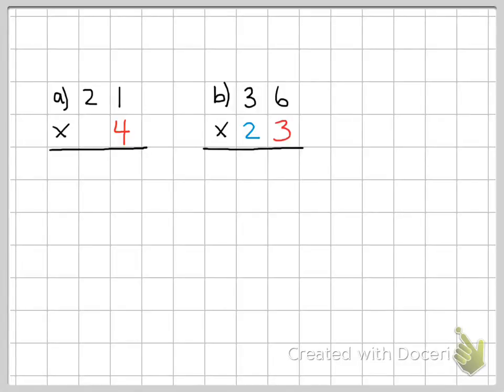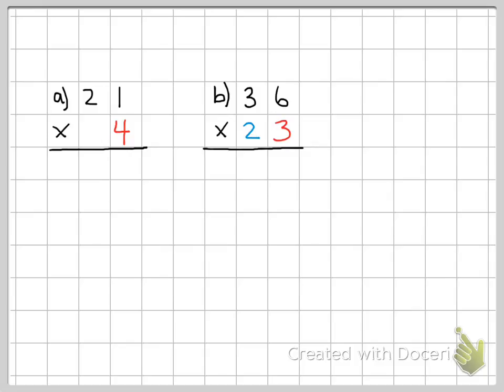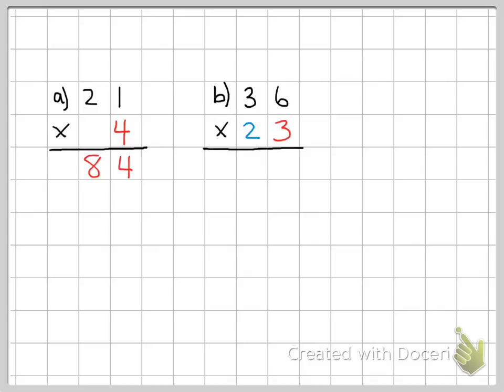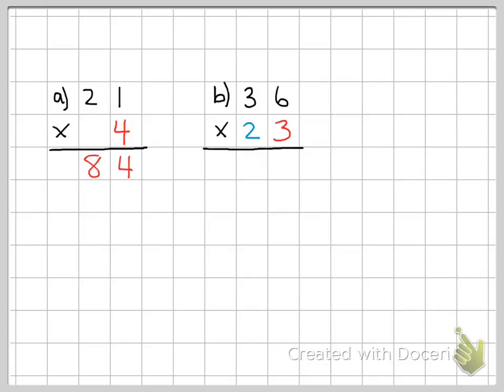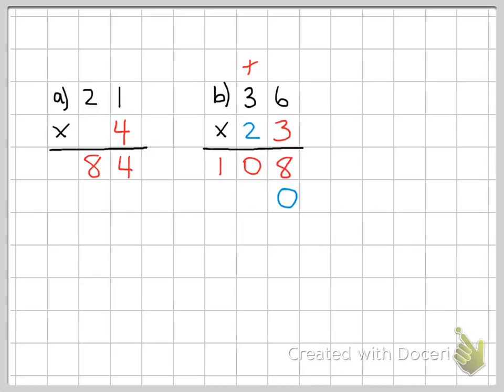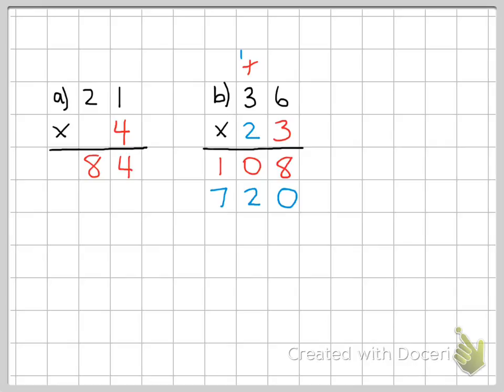Multiplying by 1 & 2 Digits